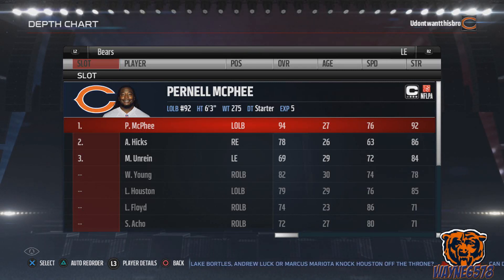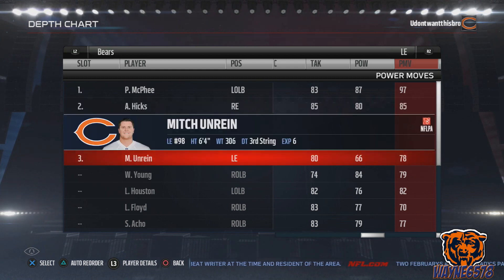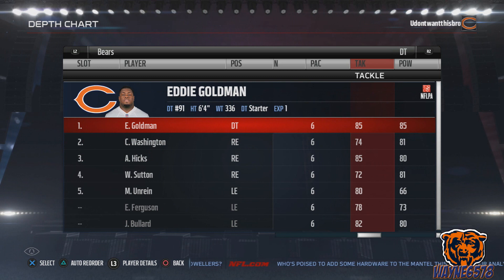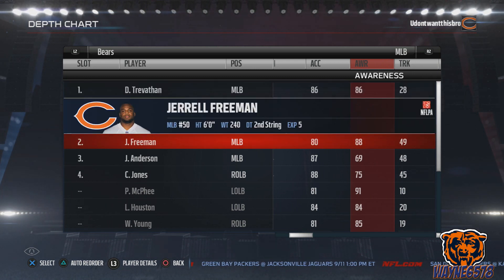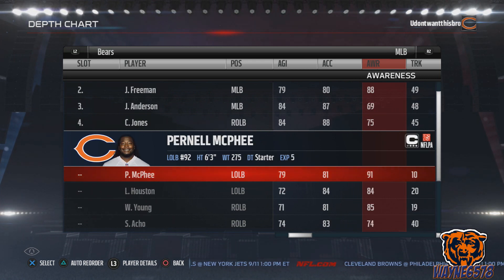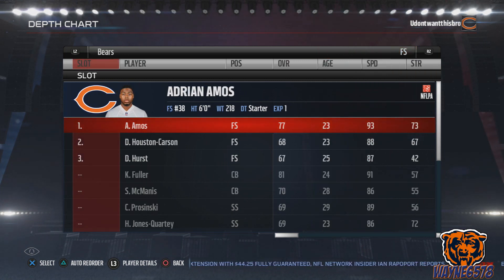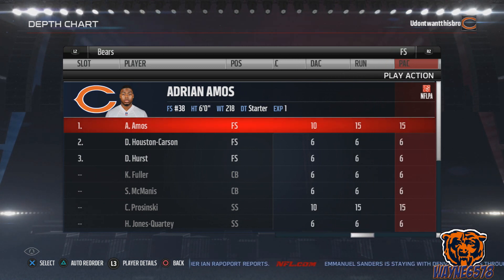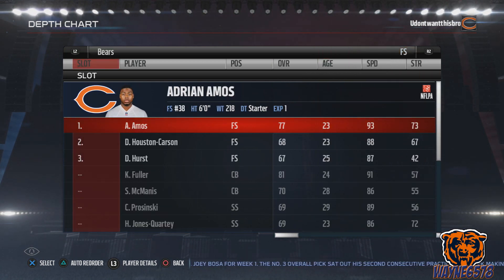Madden 17 Tips: How To Set Your Defensive Team Roster For More Wins!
In today Madden 17 Tips we go over how to set your Defensive Team Roster for more wins. You need to put your best defensive players on the field to give you the best chance to win Head to Head games and Madden Ultimate Team games.  I go over my setup and go into detail why I put each player in his position.  Use this Madden 17 Tip to win more games in Madden 17!

Check out Smartmadden.com for great Madden 17 Tips and Ebooks!

Whats up? Wayne6578, here on my channel, I play Madden NFL 17, Ultimate Team, Draft Champions, and  Online Ranked Matches. I also Put out free Madden Tips and Schemes, and post other walthrough game plays and do Movie Reviews.  I'm not the best player in Madden but I do have a particular set of skills that make me something to recon with!  Sit back, relax, laugh and enjoy! Don't forget to Smack Em in the Face!

DND GAMING

Madden 17 Defense | Defensive Roster Setup | Best Madden 17 Defense | Glitch Defense | Best Defensive Formation | Best Defense in Madden | Best Defensive Play